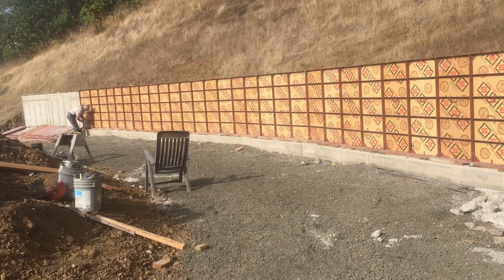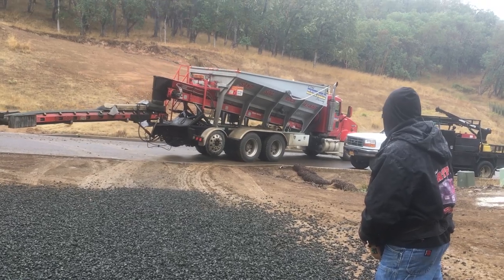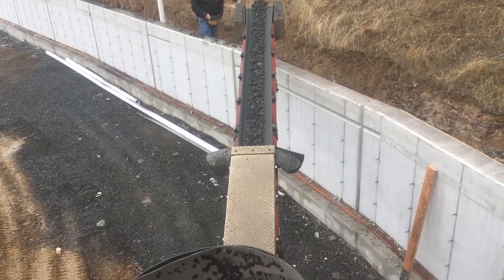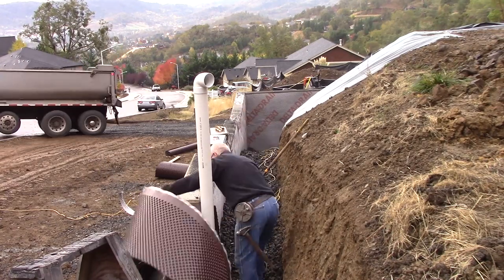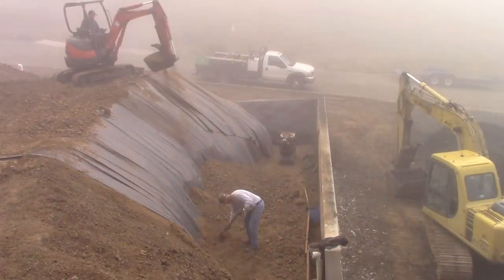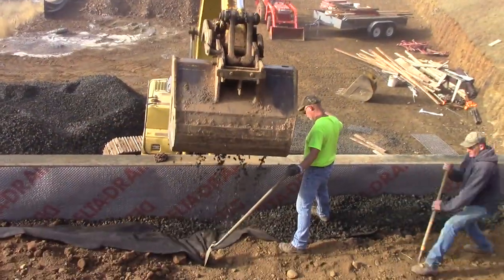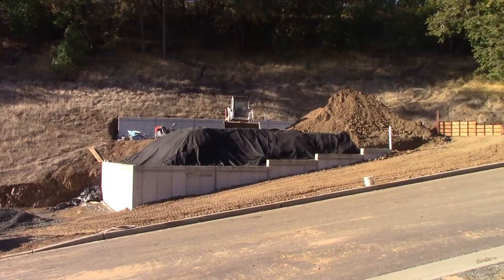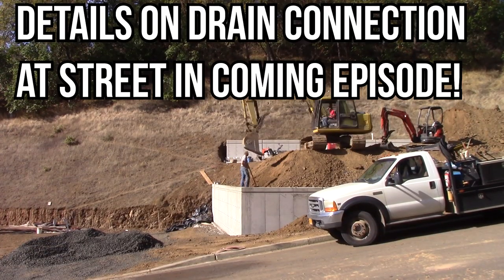Where Does The Water Go? Ep:19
Draining the water is absolutely critical on a retaining structure like this. Failure to account for the water could pretty much ruin everything, especially in terms of creating a stable house pad. This drainage system was engineered by Harvey Engineering and and gives us a permanent solution. If you are wondering why we need these huge wall, please watch this

We'll be showing nice close ups of the entire wall and retaining system once it is 100% done!

Many thanks to Umpqua Sand and Gravel for providing the Rock  you are seeing in this video. If you are enjoying the series can you let them know you appreciate their help?